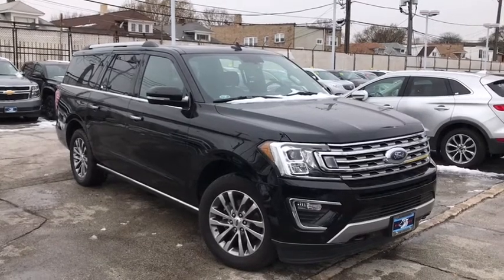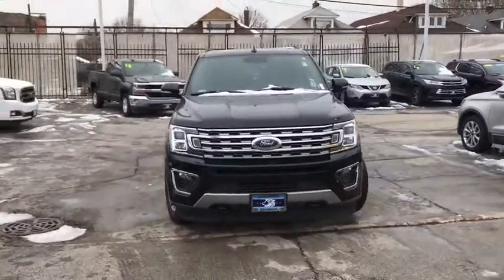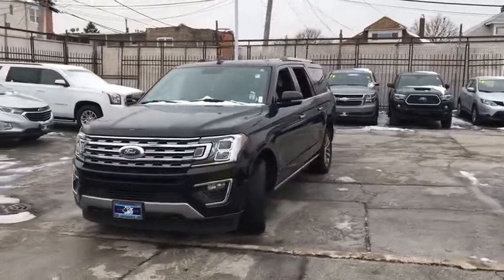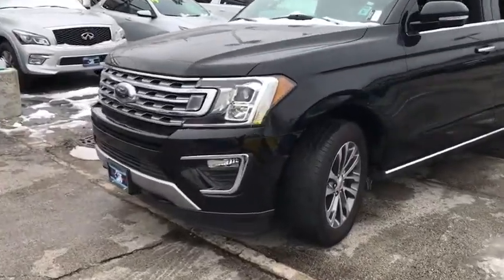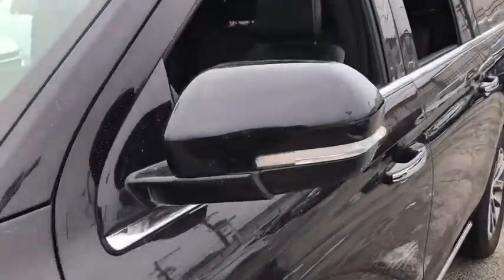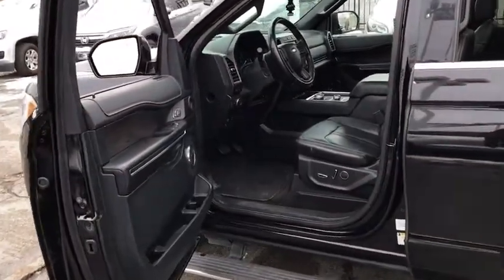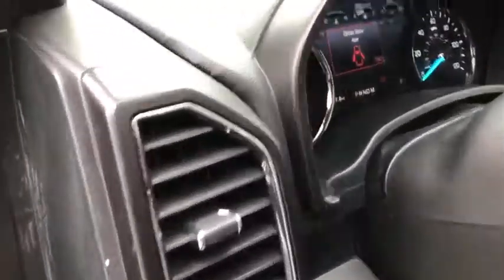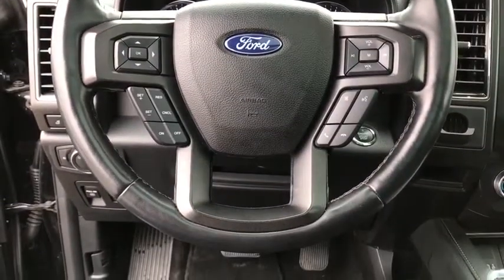2018 Ford Expedition Max Near Me, Oak Lawn, Matteson, Northwest Indiana, Calumet City P19742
Shadow Black Used 2018 Ford Expedition Max available in Chicago, Illinois at Kingdom Chevrolet. Servicing the Oak Lawn, Matteson, Calumet City, area.
2018 Ford Expedition Max Limited - Stock#: P19742 - VIN#: 1FMJK2AT5JEA19162

Kingdom Chevrolet
6603 S Western Ave

Priced below KBB Fair Purchase Price! Clean CARFAX. CARFAX One-Owner. 2018 4D Sport Utility Ford Expedition Max Limited Black 10-Speed Automatic 4WD EcoBoost 3.5L V6 GTDi DOHC 24V Twin Turbocharged HUGE INVENTORY REDUCTION SALE GOING ON NOW!! NO CREDIT, LOW CREDIT NO PROBLEM . WE HAVE THE TEAM TO HELP YOU GET INTO A GREAT DEPENDABLE RIDE.